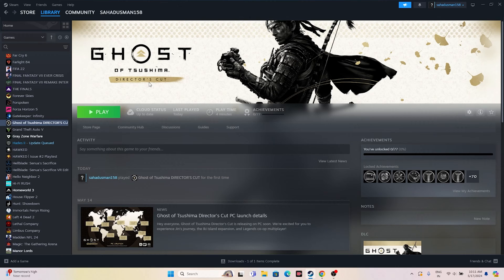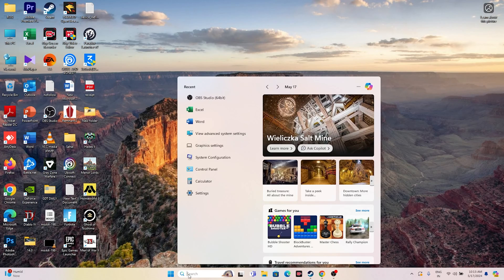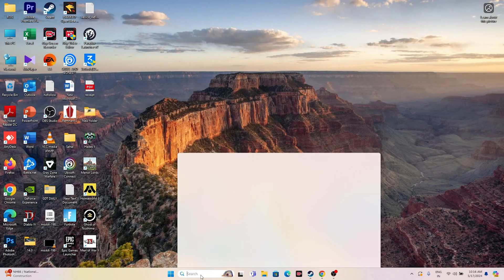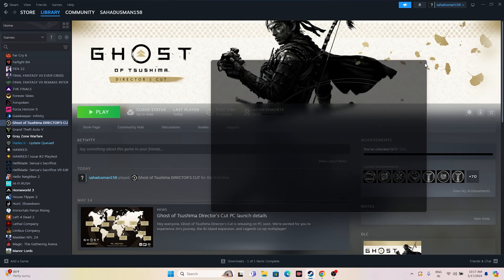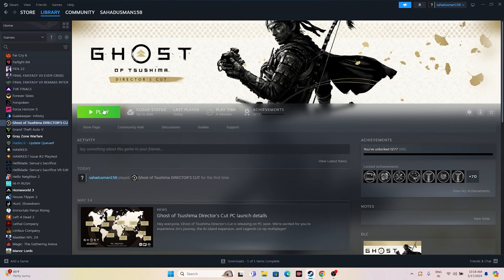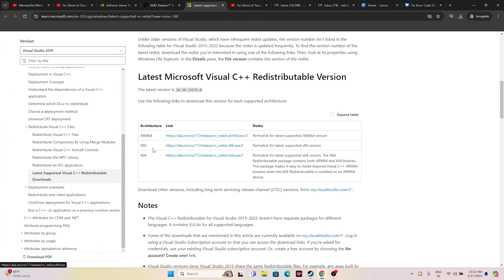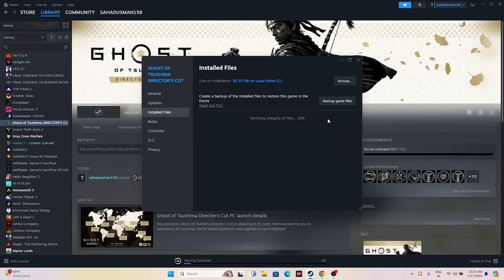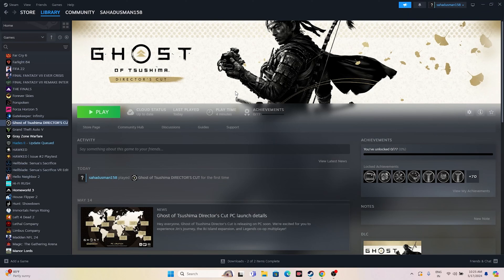How to Fix Ghost of Tsushima DIRECTOR'S CUT Stuck on Loading Screen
If you're one of the players encountering issues with Ghost of Tsushima, particularly getting stuck at the loading screen, fret not. We've put together a troubleshooting guide to help you navigate through this problem.

THIS VIDEO ALSO ANSWER FOLLOWING QUESTION :
How To Fix Ghost of Tsushima DIRECTOR'S CUT Not Loading/Stuck On Loading Screen
Fix Ghost of Tsushima DIRECTOR'S CUT Stuck On The Splash Screen